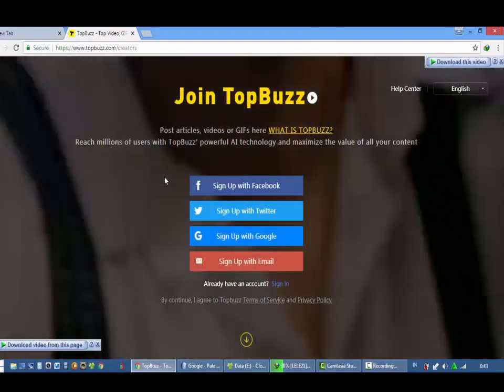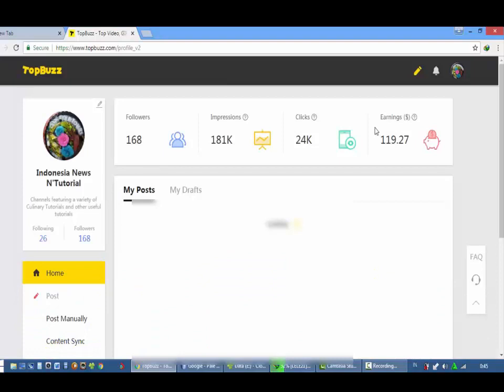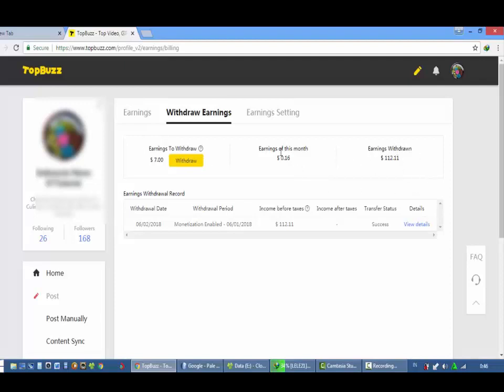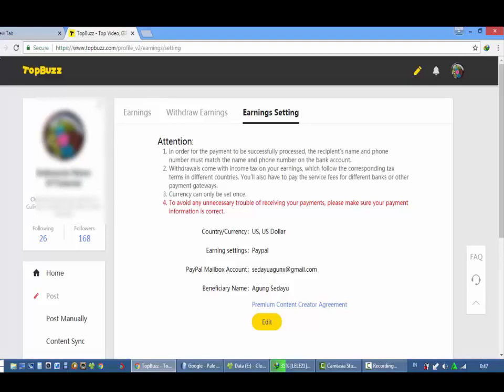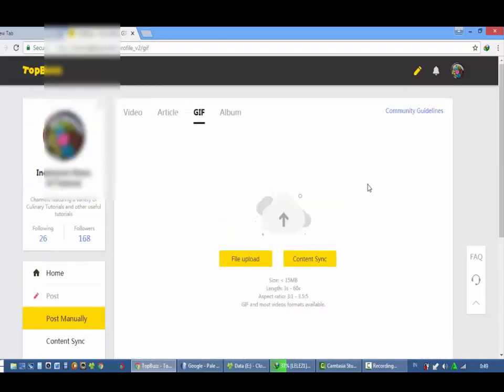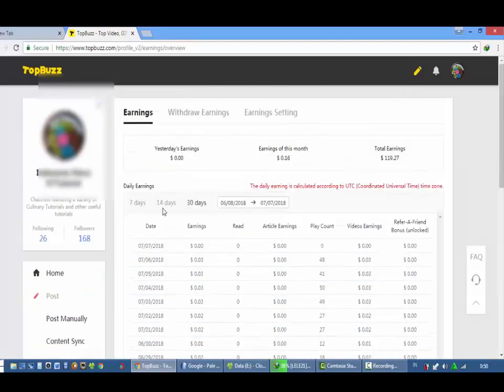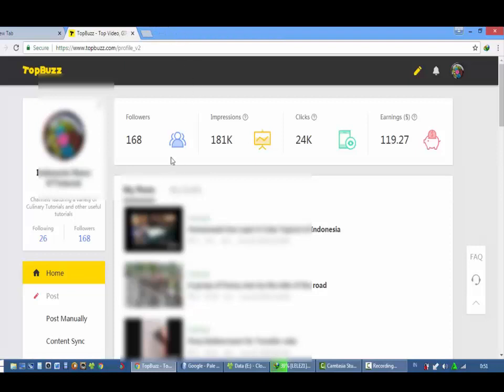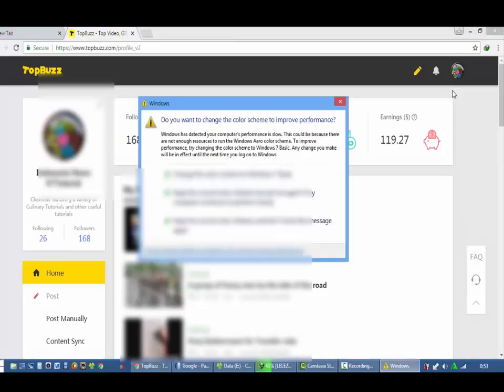cari dollar di situs Topbuzz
Cara dan Teknik mendulang dolar disitus TopBuzz